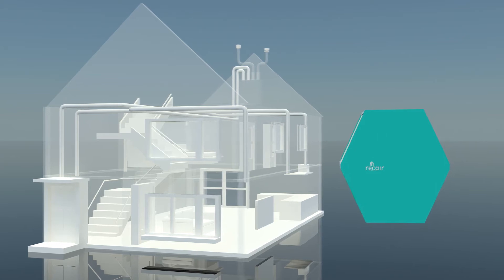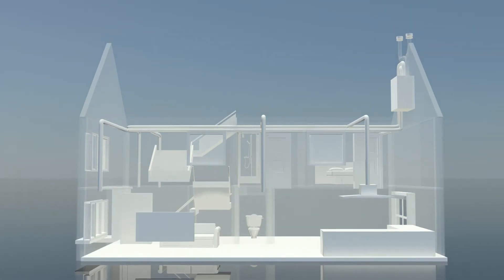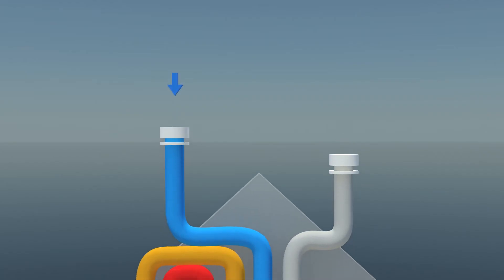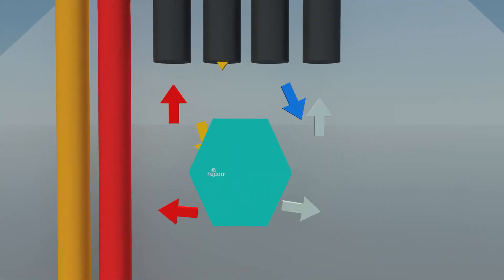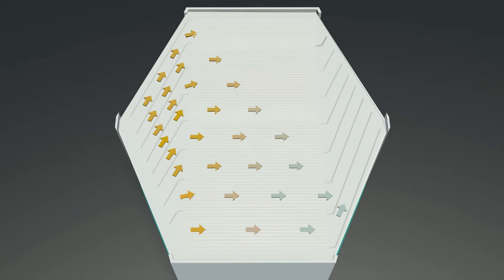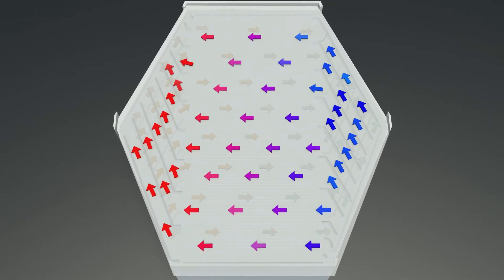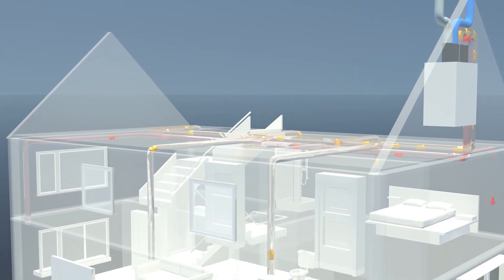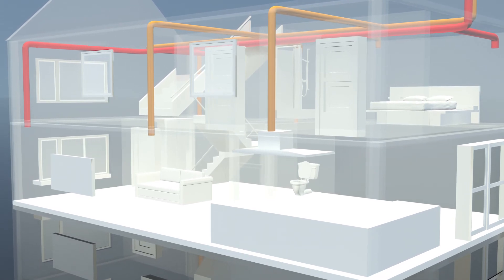How it works English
With a heat exchanger Recair in your ventilation system, the precious heat dirty air is transmitted and used in fresh air from outside.